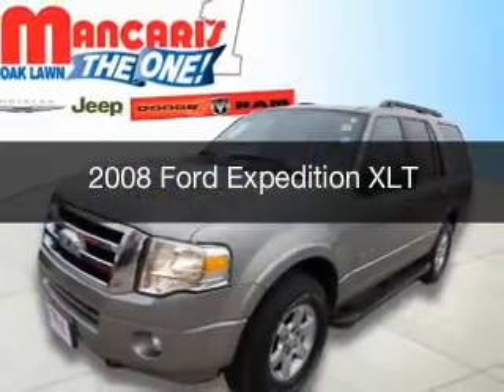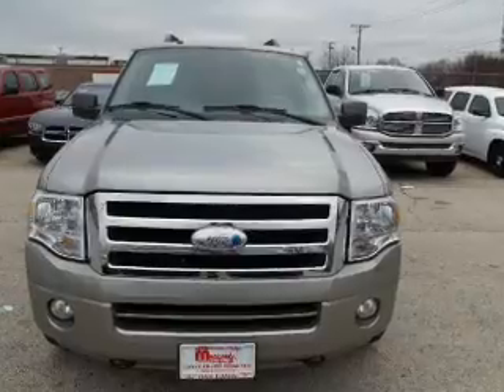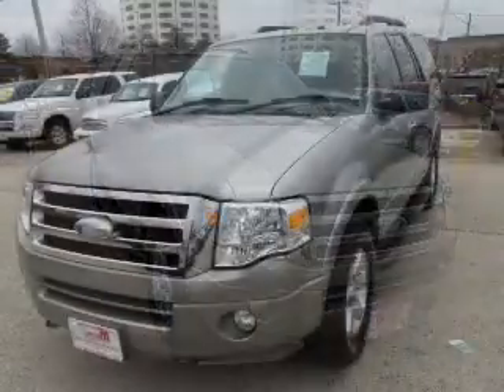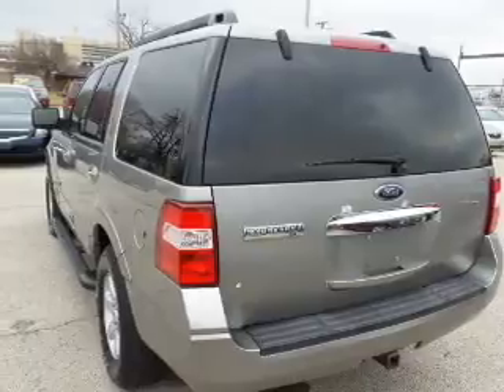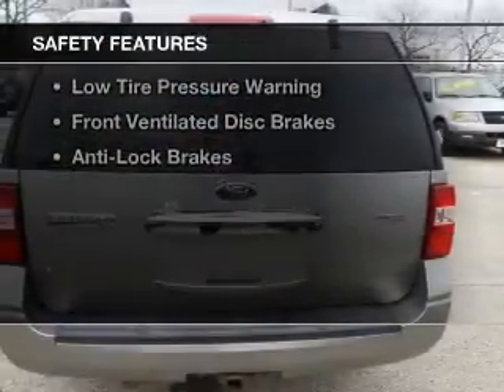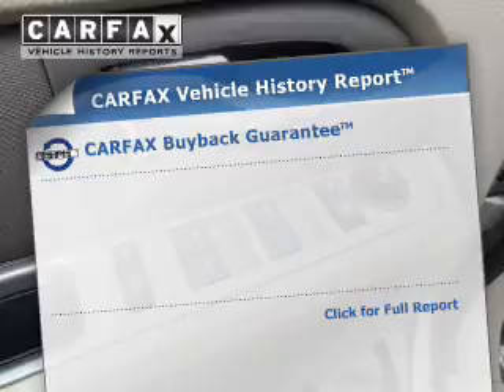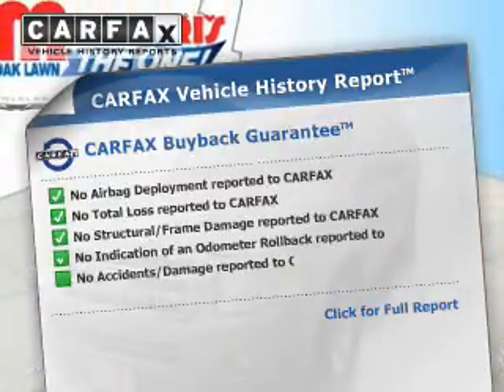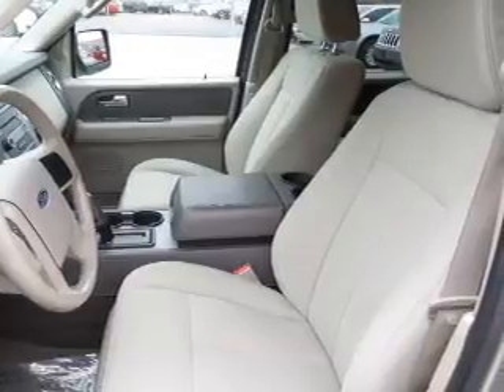2008 Ford Expedition - Oak Lawn IL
Year: 2008
Make: Ford
Model: Expedition
Trim: XLT
Engine: 5.4 liter 8 cylinder 24 valve
Transmission: 6-Speed Automatic
Color: Vapor Silver Metallic
Mileage: 68103

Address:
4630 West 95th St.